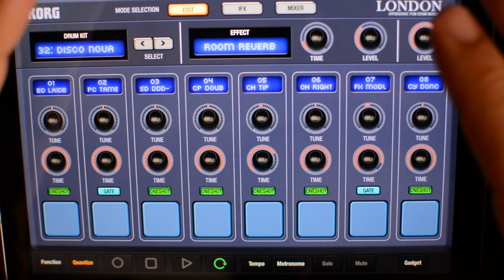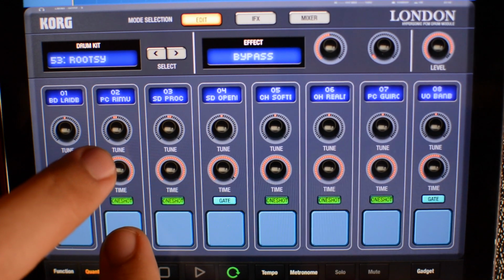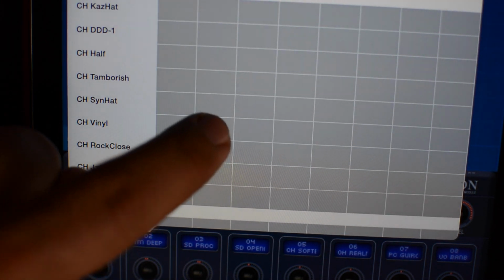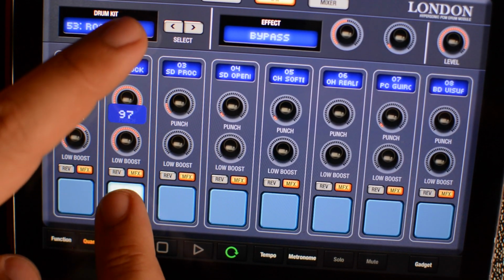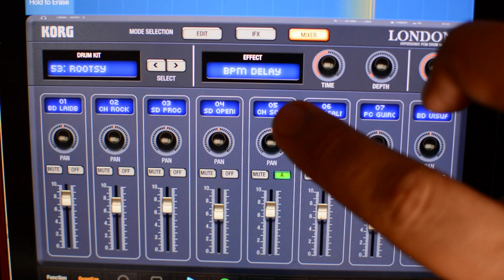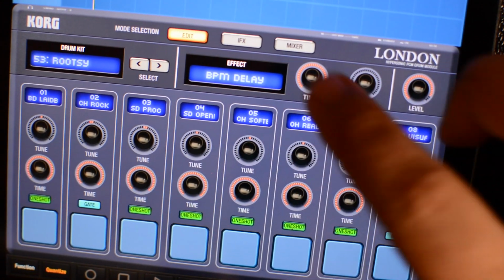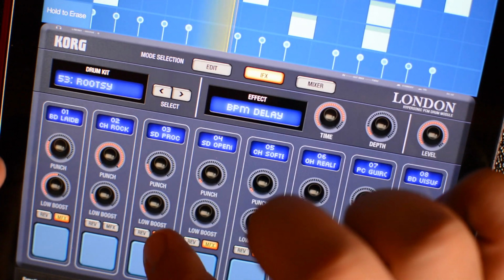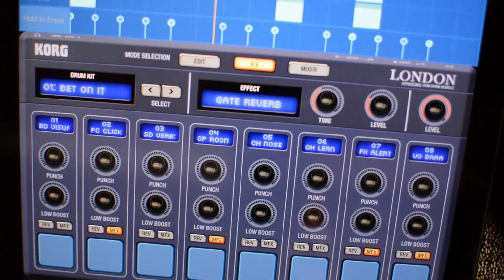Korg Gadget - London - Instrument Tour (Part 5)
App: Korg Gadget
Instrument: London Hypersonic PCM Drum Module

Get awesome sounds on your iPad with Korg Gadget.

AppSessions are Jam Sessions powered by iOS Music Apps